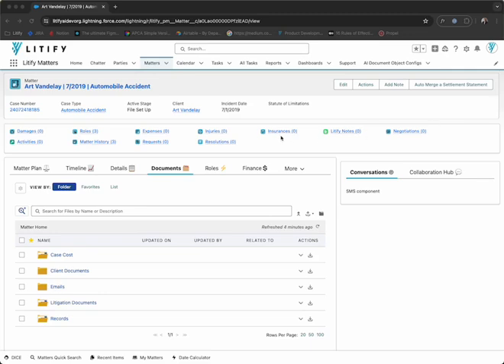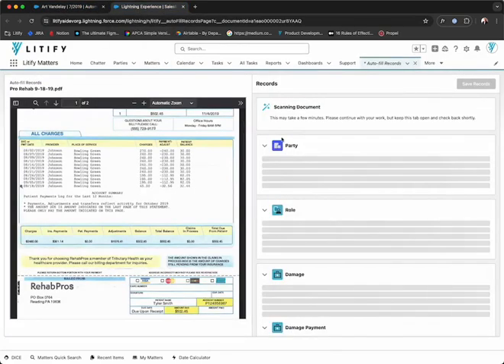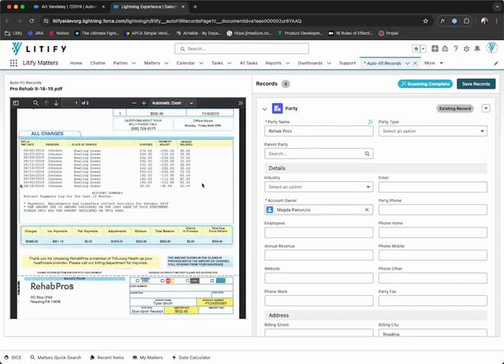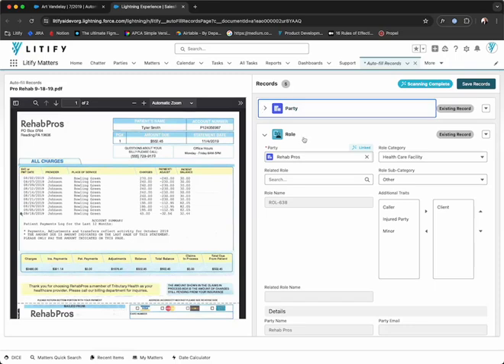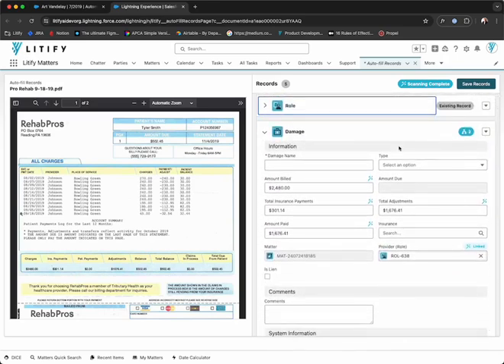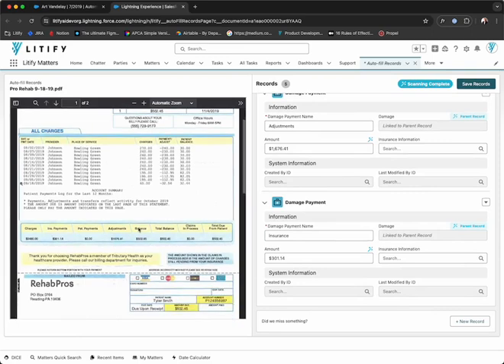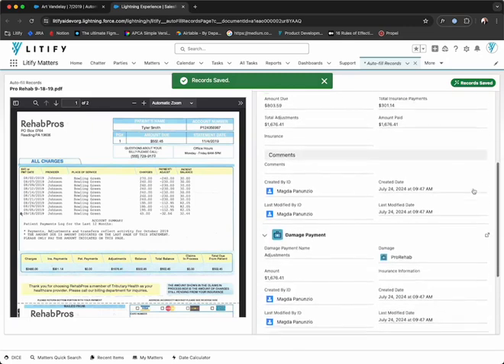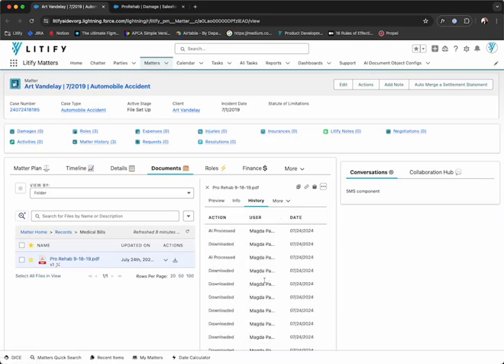Automate Legal Data Entry With Litify AI Document Processing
Learn how Litify AI automates medical bill data entry and transforms documents into structured case information.

In this Litify AI training video, see how legal teams can use AI-powered data entry to extract information from medical bills and automatically populate records within Litify. Instead of manually reviewing documents and entering details, Litify AI helps organize important case information into structured fields for easier reporting and workflow management.

In this video, you will see how Litify AI helps teams:

- Extract important details from medical bills using AI
- Automatically suggest records and fields within Litify
- Review AI-generated information alongside source documents
- Create and update case records faster
- Track processed documents directly within Litify matters
- Reduce repetitive manual data entry tasks

Litify AI helps legal teams turn document-based information into actionable case data, improving efficiency across document management and case workflows.

Read more about making the most of your documents with Litify AI